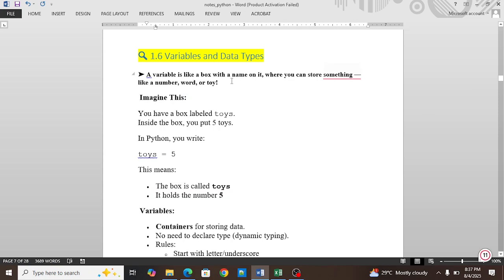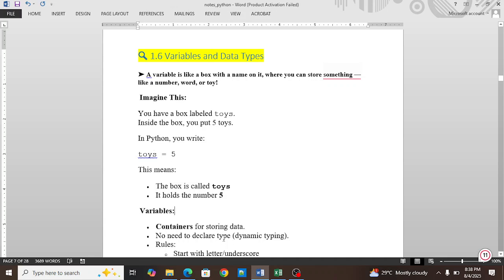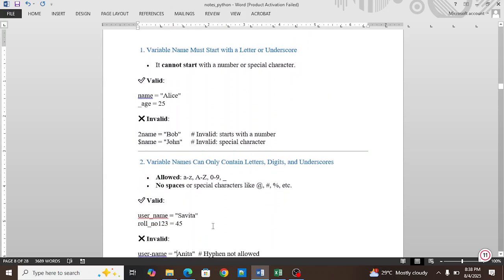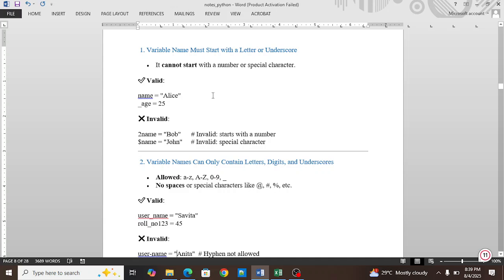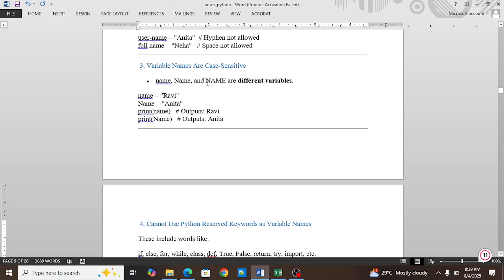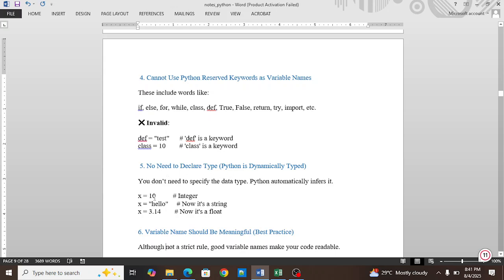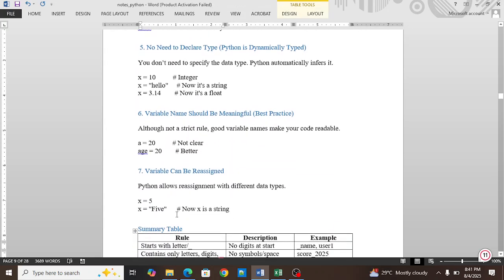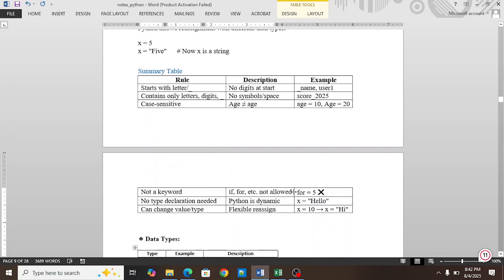Variable and its declaration in Python